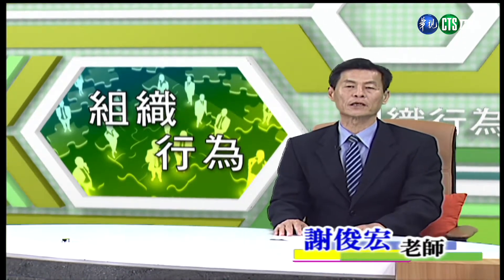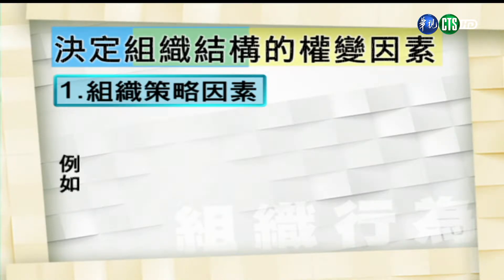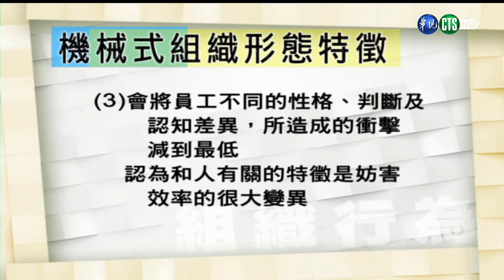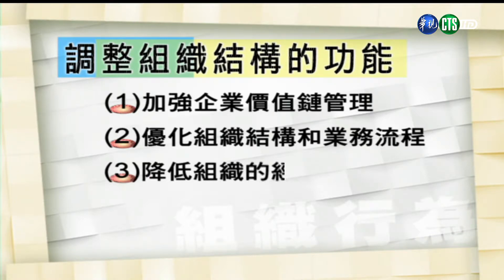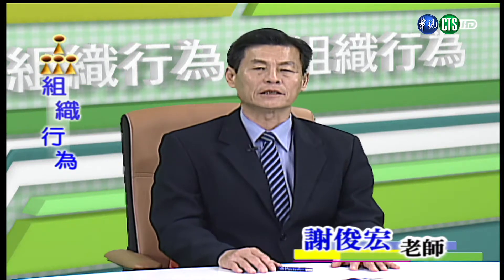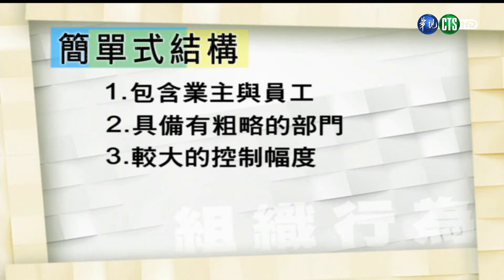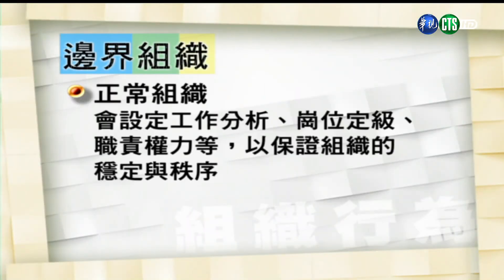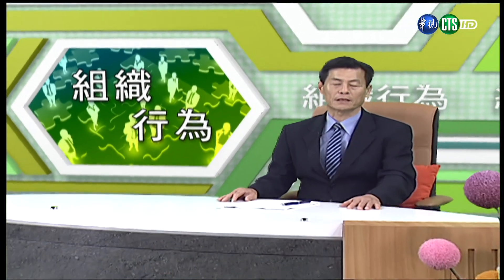組織行為（學院） 第15講